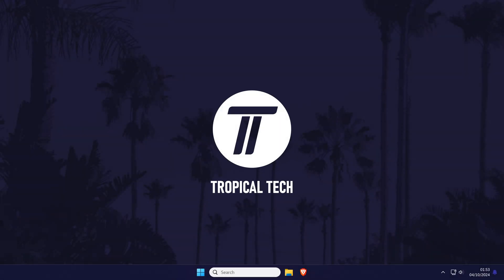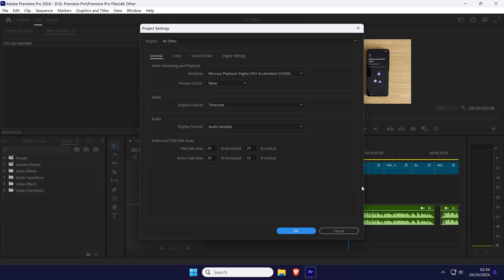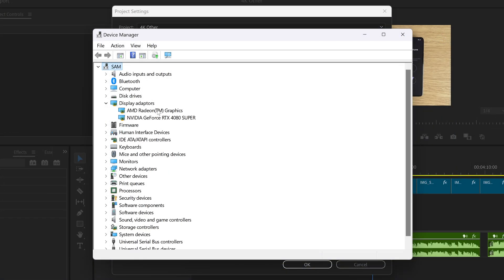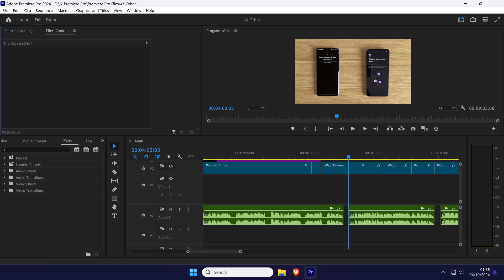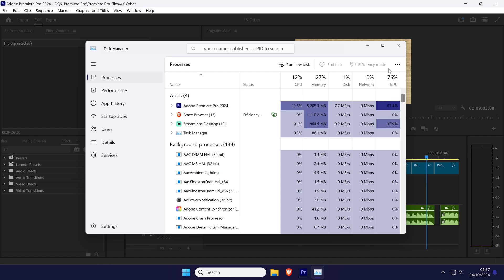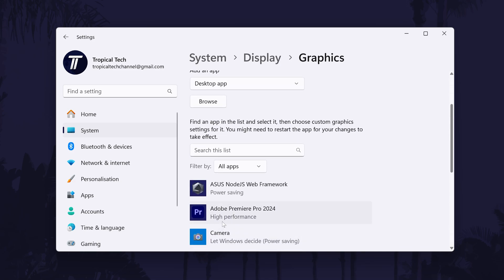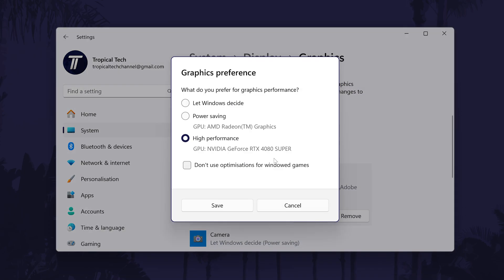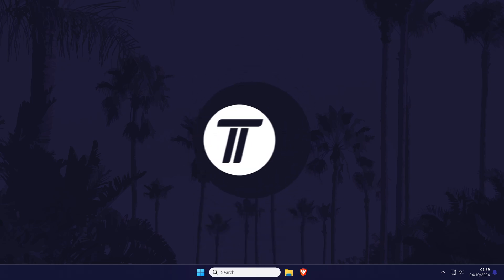How to Make Premiere Pro Use Your Graphics Card on PC Windows 10/11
Want to know how to make Premiere Pro use your graphics card on PC or laptop in Windows 10 or Windows 11? This video will show you how to make Premiere Pro use your GPU on Windows 11 or Windows 10. You might want to know how to make sure Premiere Pro is using your graphics card on PC or laptop in Windows 10 or 11 to improve performance and lower render times on Nvidia and AMD dedicated graphics cards. Hopefully today’s video helps show you how to turn on GPU acceleration on PC or laptop in Windows 11 or Windows 10!